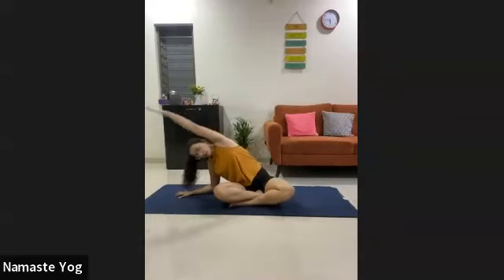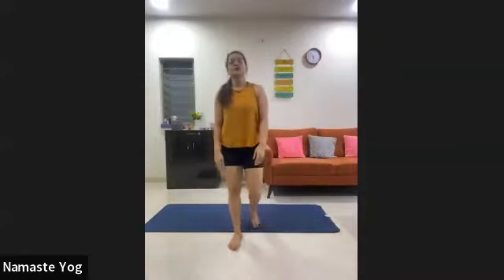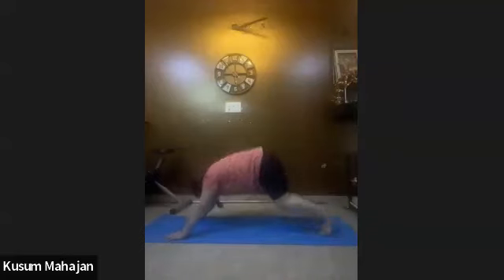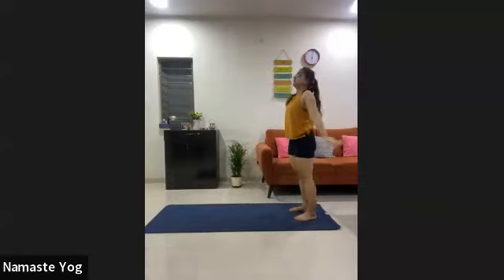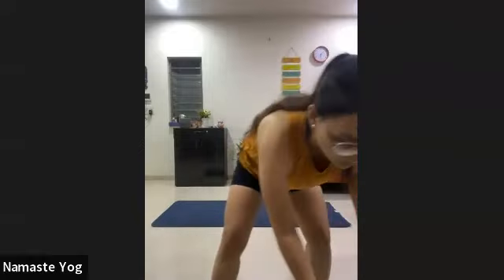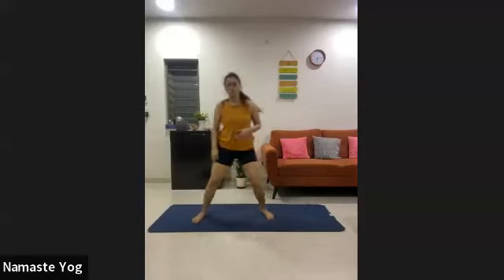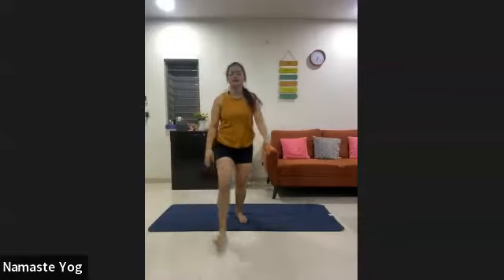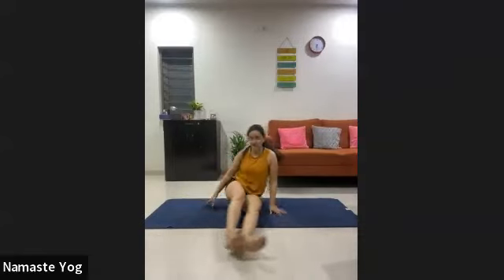Best Pranayama Practice | 5 Deep Breathing Exercises you should do Daily - Namasteyog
Welcome to Namasteyog's latest video on the "Best Pranayama Practice | 5 Deep Breathing Exercises you should do Daily." Dive into a transformative session guided by our expert instructors as they unveil five essential breathing exercises to incorporate into your daily routine. Discover the profound benefits of pranayama, enhancing your mental clarity, stress relief, and overall well-being. Join us in this comprehensive guide to harnessing the power of breath. Elevate your practice and embrace holistic wellness. Don't miss out on optimizing your vitality through these essential breathing techniques.

Our YouTube channel is your sanctuary of serenity, where ancient wisdom meets modern life.
 Whether you're a seasoned yogi or a beginner taking your first steps on the mat, NAMASTEYOG is here to guide you on your path to inner peace, physical harmony, and a healthier, happier you.

🌿 Yoga for All Levels
🧠 Mindful Meditation
💪 Strength and Flexibility
🌅 Holistic Wellness
🌄 Morning Rituals and Evening Unwinds
🤝 Community and Support
📅 Regular Updates

✨ Why Choose NAMASTEYOG? ✨
Our channel is dedicated to making yoga and mindfulness practices accessible, enjoyable, and transformative for everyone. We believe in the power of yoga to improve not only physical health but also mental and emotional well-being. At NAMASTEYOG, we're here to guide you every step of the way as you embark on your journey towards a more balanced and harmonious life.

Join us on the mat, and let's flow towards a healthier, happier you together. Namaste! 🙏